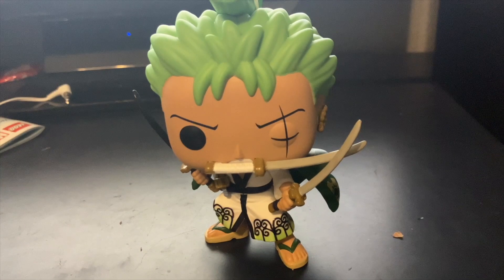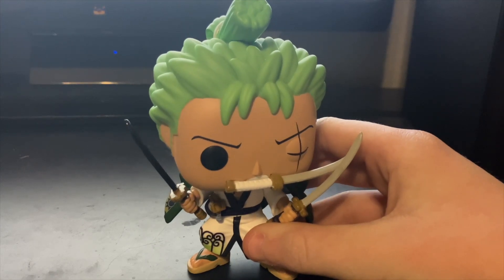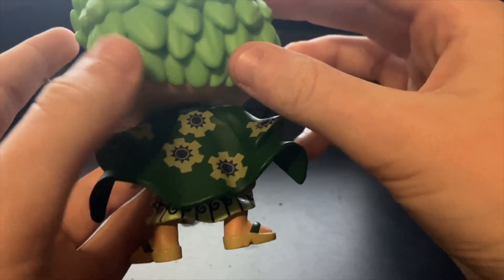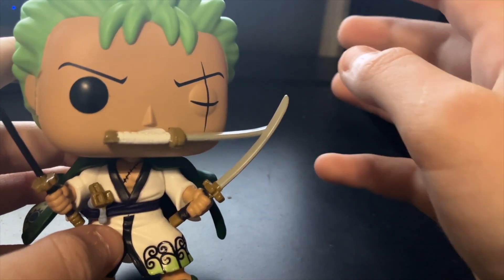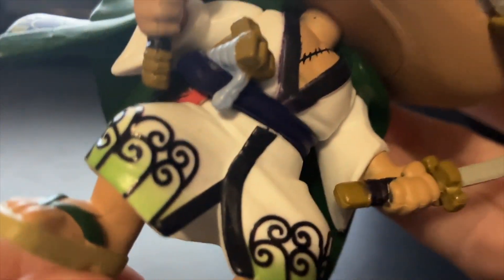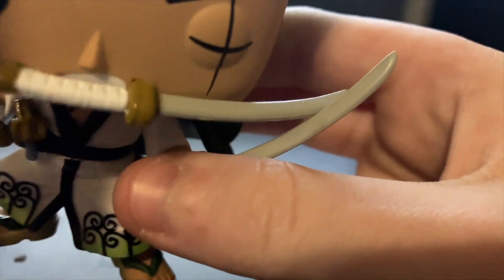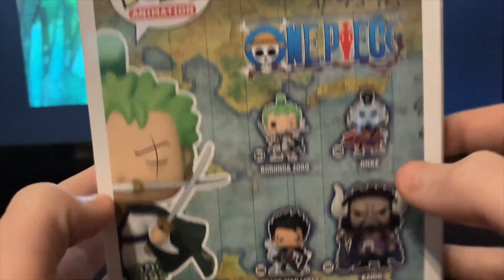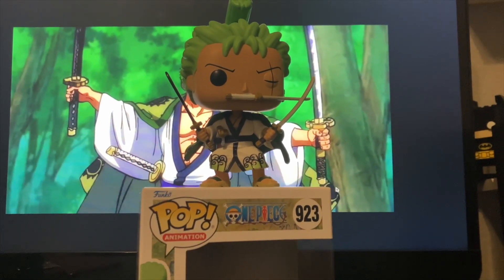Roronoa Zoro funko pop review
In this video I review the new Zoro funko pop. Make sure to check the commuinty tab because I will be active on it often.